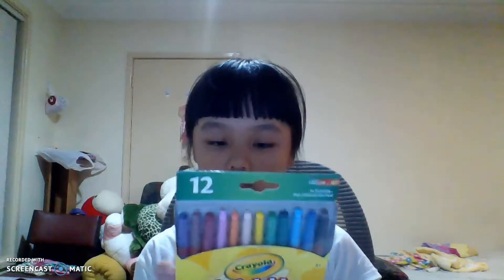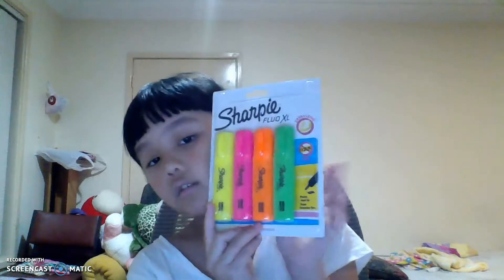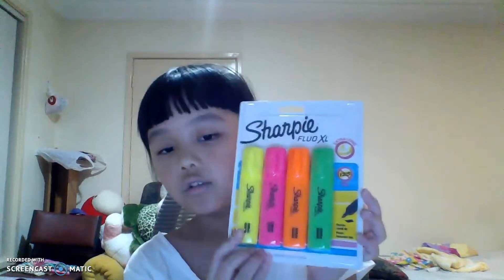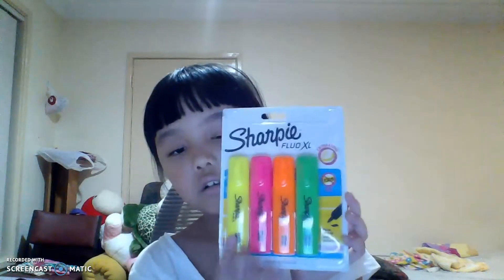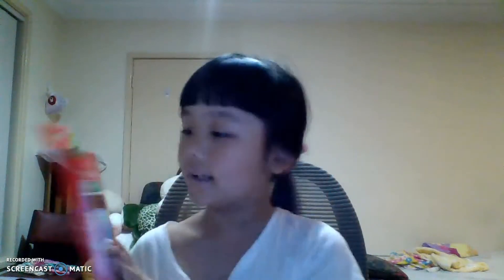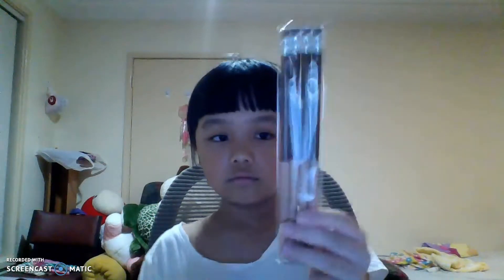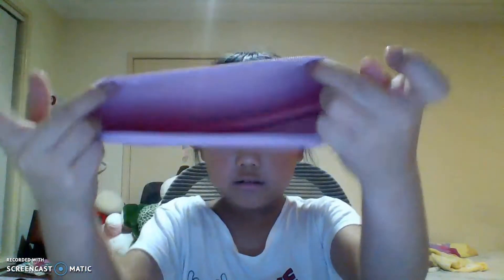Year three supplies from my school/Random video